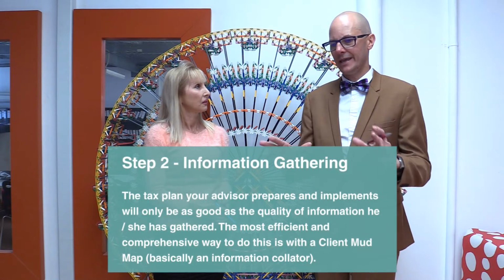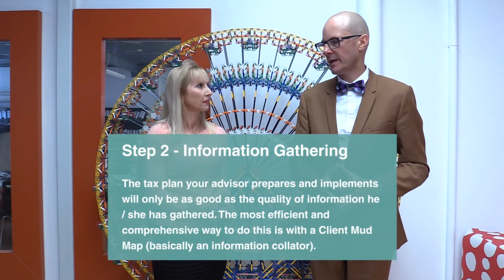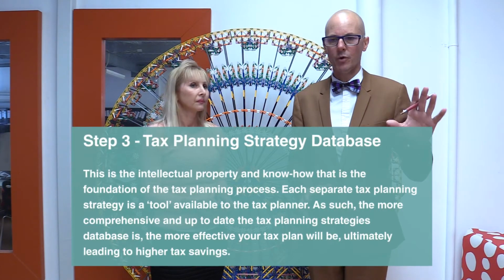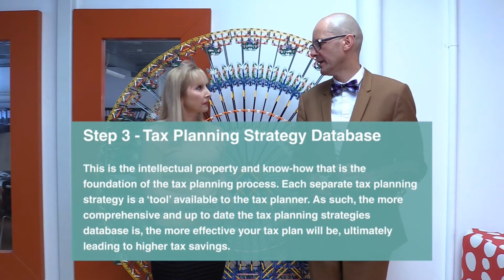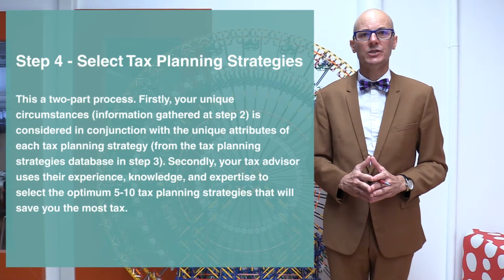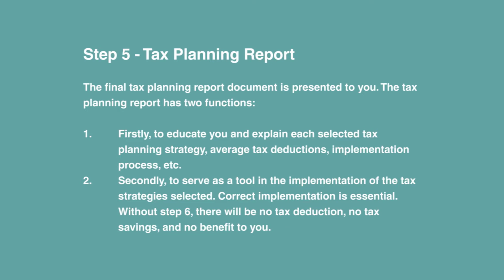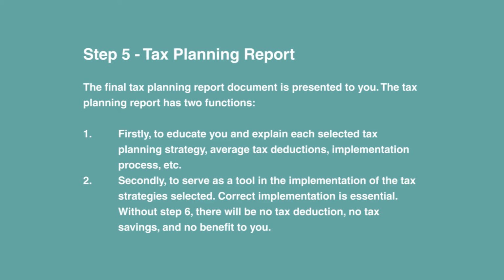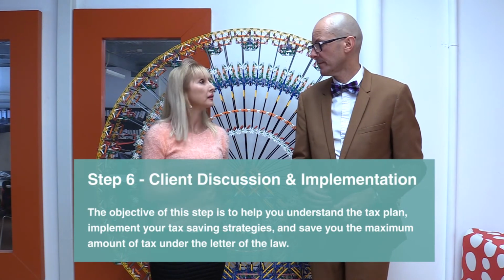The Six Step Tax Planning Process